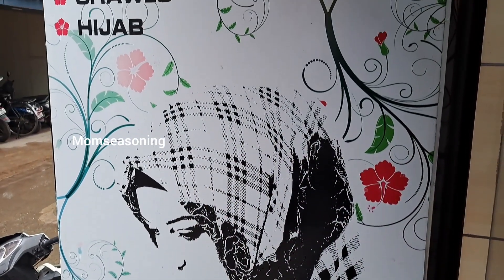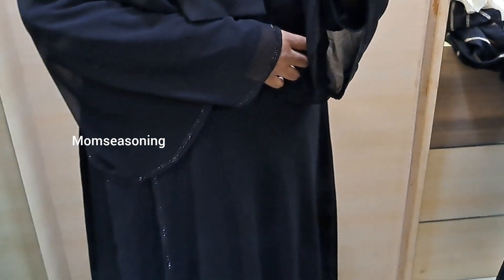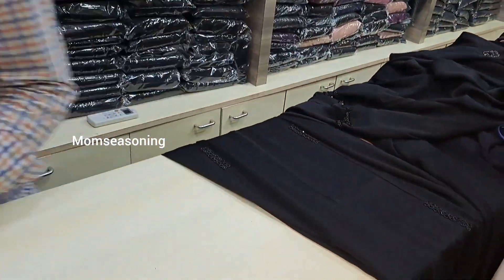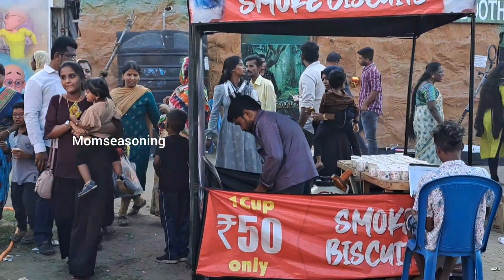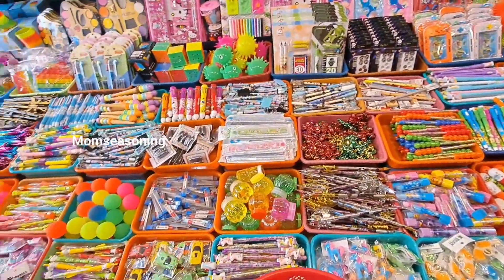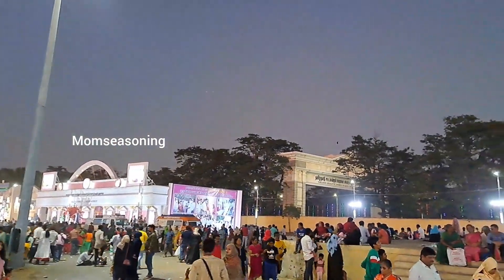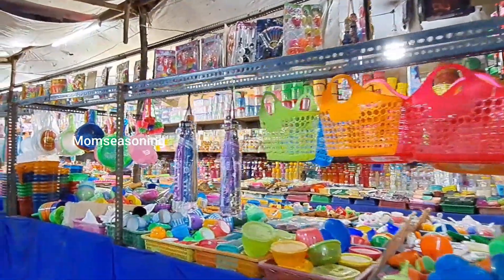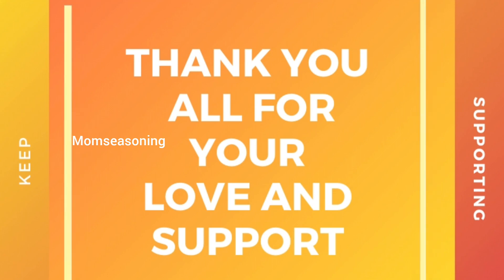Abaya Shopping At Mannady | Chennai Exhibition 2023 | சென்னை தீவுத்திடல் பொருட்காட்சி | Dubai Burqa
Lets add flavor to life ❤